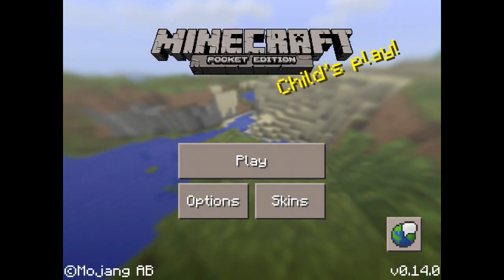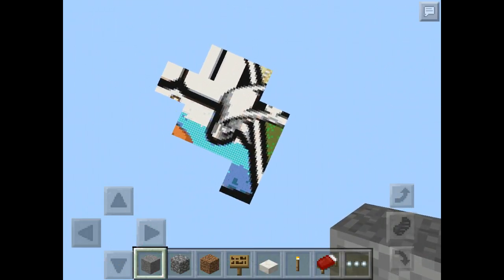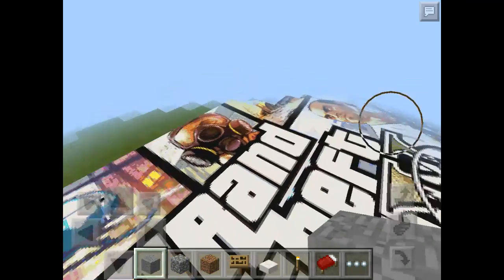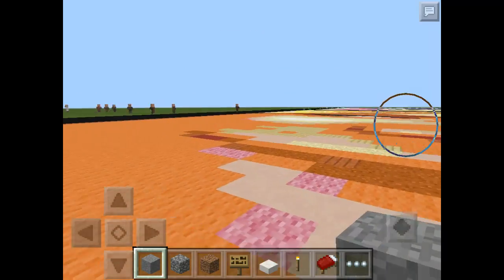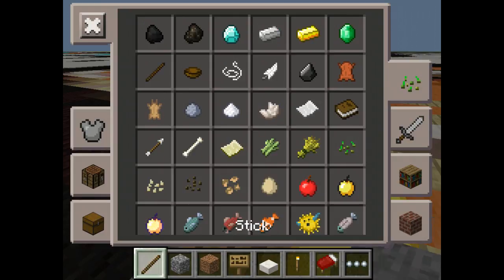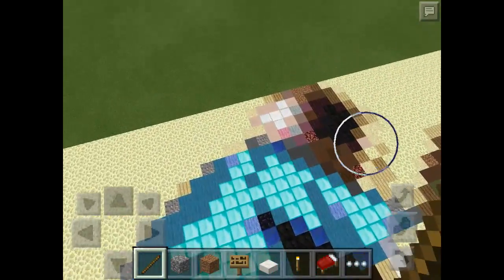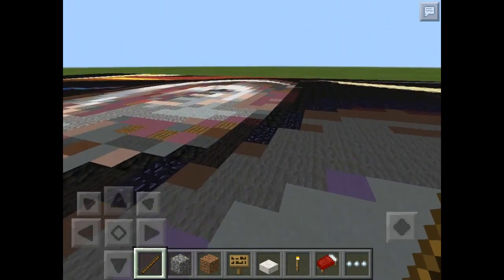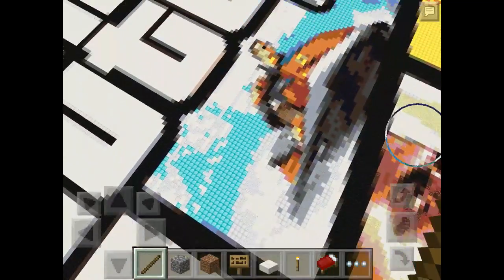Having a game of Minecraft Ep2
Hey guys!!! Doing another world tour. Today, my GTA5 world!! Hope you enjoy:)